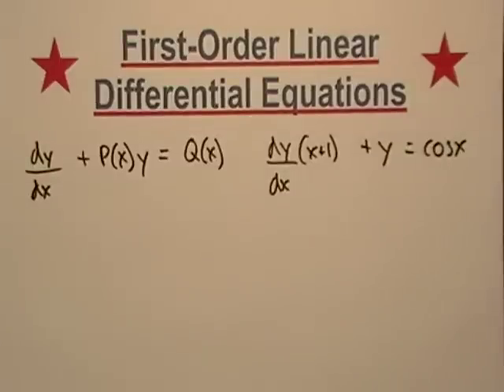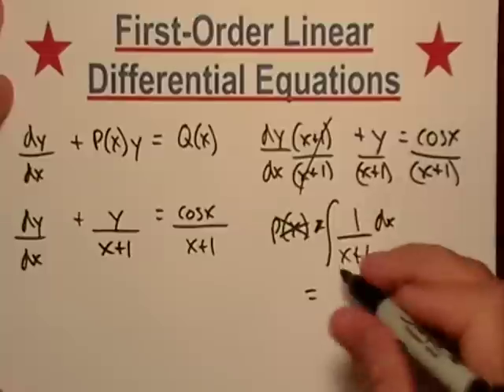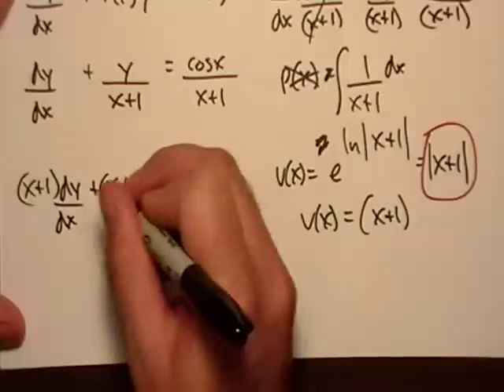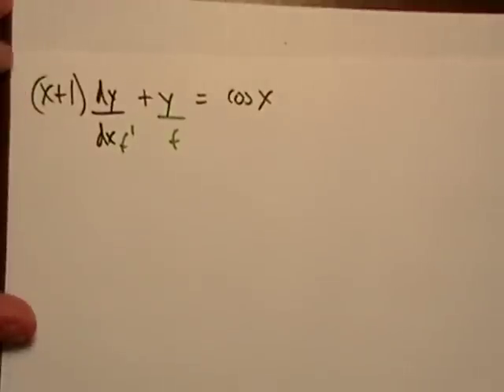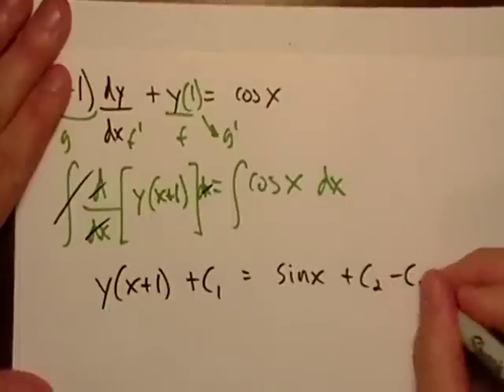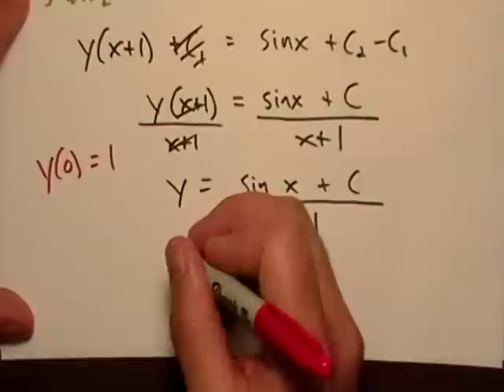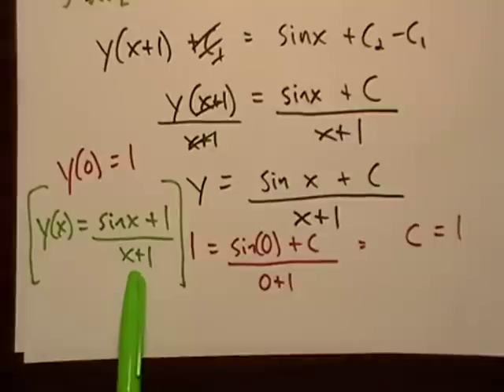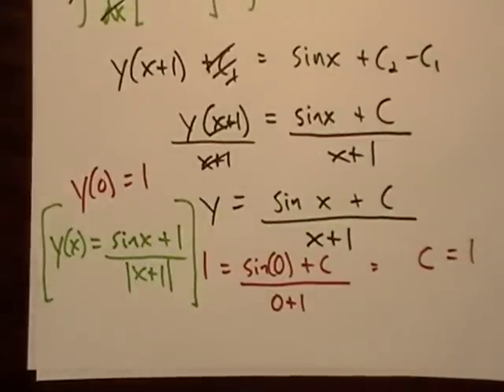Solving First-Order Differential Equations 2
Using the good 'ol integrating factor trick